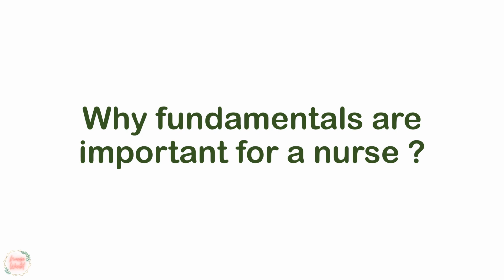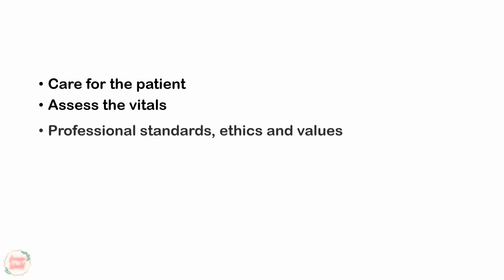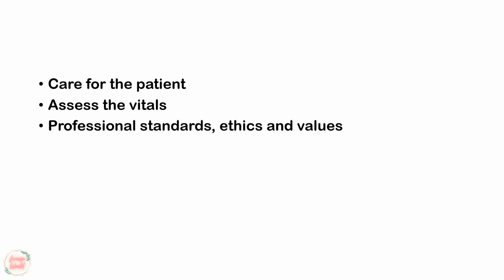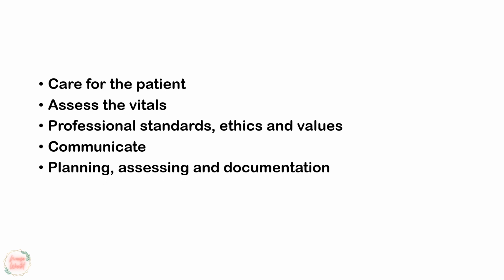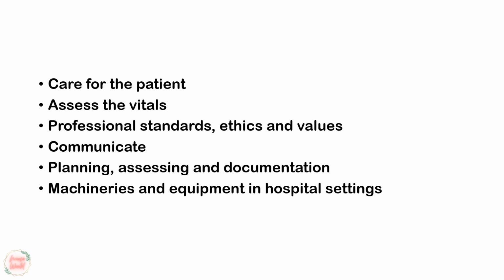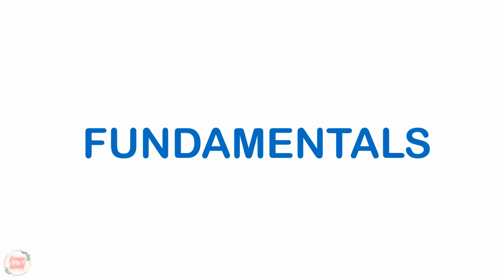Why fundamentals are important for a Nurse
Hello Nurse.
Fundamentals are very important in an nurse life.
So, please join us with the journey of fundamentals.